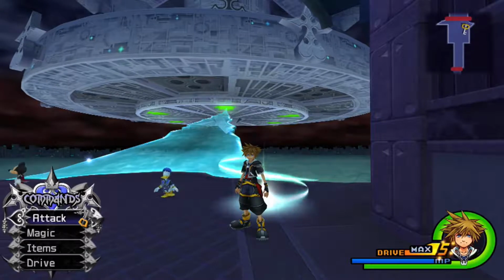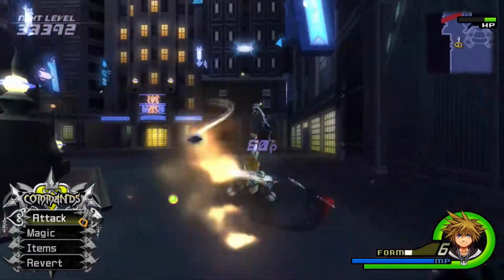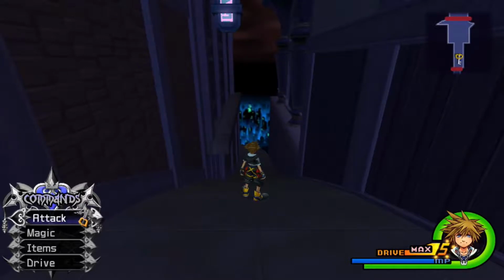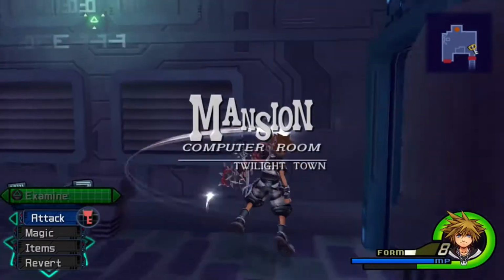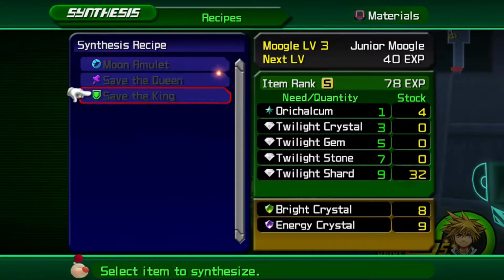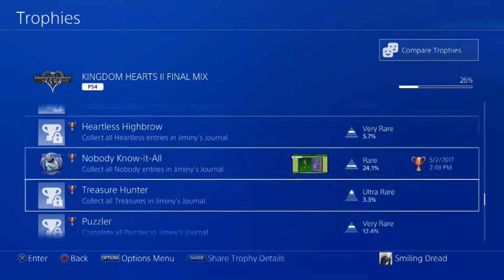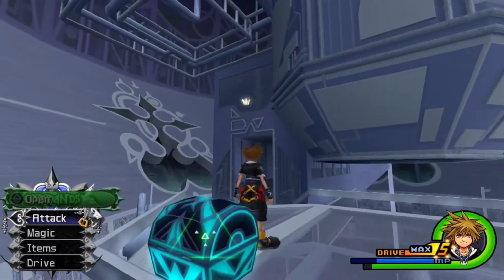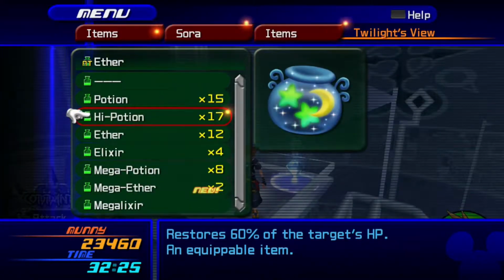Kingdom Hearts II - Road to Kingdom Hearts III - Part 66 - Nobody Know-It-All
Welcome to Part 66 of my Let’s Play on Kingdom Hearts II Final Mix.  With Kingdom Hearts III coming closer and closer to release and the 1.5 & 2.5 Compilation now finally released, I thought it was about time to continue the Road to Kingdom Hearts III.  After going into a coma in the last game, join Sora & allies as they go on yet another quest to save the Disneyverse!

With Kingdom Hearts III being announced for 2017, I thought it was high time I joined the hype by creating my own version BlahBlahLPs’ Road to Kingdom Hearts III.  For this series, as I’ve been a follower of the story, I’ll be covering the Kingdom Hearts I.5 and II.5 HD Remixes of Kingdom Hearts.  This includes Kingdom Hearts, Re: Chain of Memories, Kingdom Hearts II, Birth By Sleep, and (possibly) the 358/2 & Re: Coded cutscenes, as well as all of Kingdom Hearts 2.8.

Kingdom Hearts II is an action role-playing game developed and published by Square Enix in 2005 for the PlayStation 2 video game console. The game is a sequel to Kingdom Hearts, which combined Disney and Square elements into an action role-playing game, though it is somewhat darker in tone than its predecessor. The game's popularity has resulted in a novel and manga series based upon it and an international version called Kingdom Hearts II Final Mix, released in March 2007.

Kingdom Hearts II is the third game in the Kingdom Hearts series. It picks up one year after the events of Kingdom Hearts: Chain of Memories. Sora, the protagonist of the first two games, returns to search for his lost friends. Like the previous games, Kingdom Hearts II features a large cast of characters from Disney films and Final Fantasy games. Organization XIII, a group introduced in Chain of Memories, also reappears to impede Sora's progress.